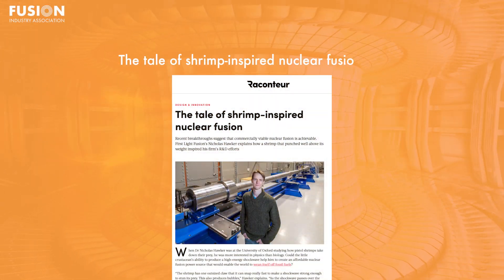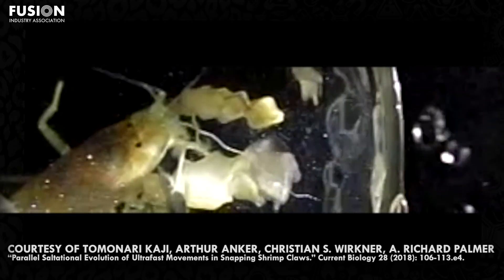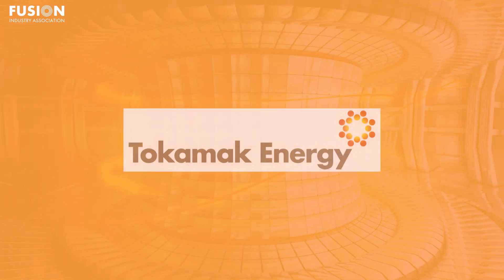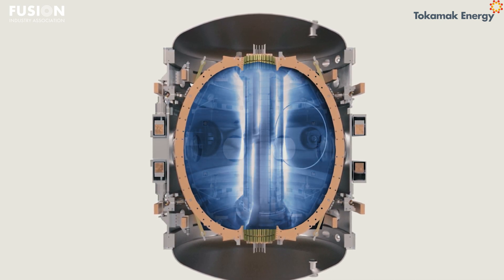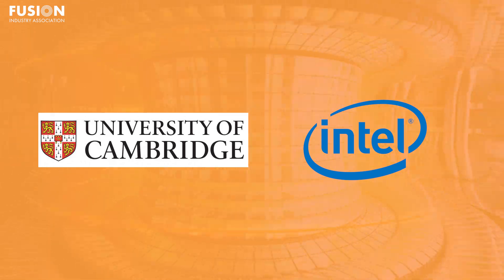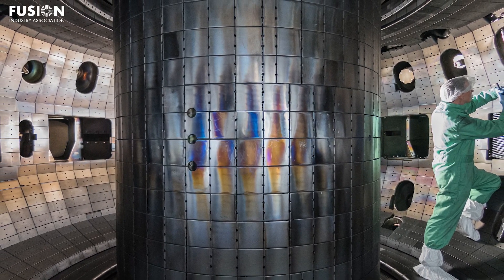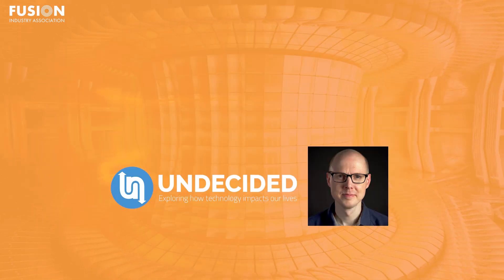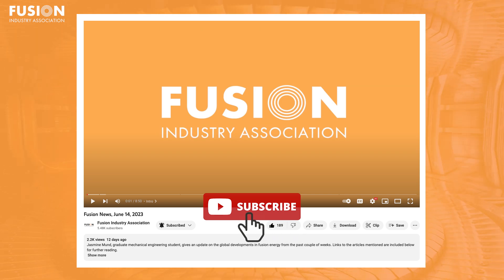Fusion News, July 12, 2023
Jeff Peachman, a graduate student at the University of Washington, shares exciting updates on recent developments in fusion energy.

1. The tale of shrimp-inspired nuclear fusion

2. PPPL makes critical contributions to historic public-private partnership

3. UK's dream of fusion power by 2040s will need GPUs

4. DIII-D National Fusion Facility Completes Record-Breaking 1,600-Hour Research Campaign